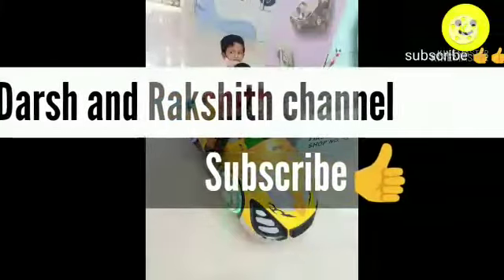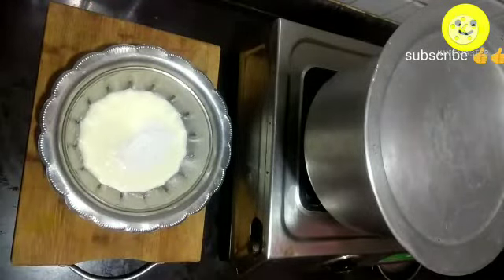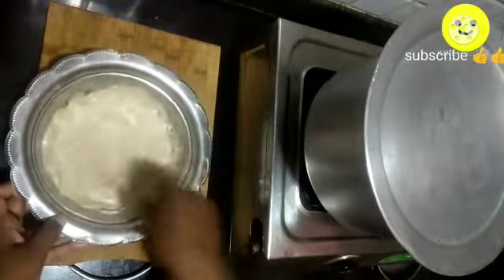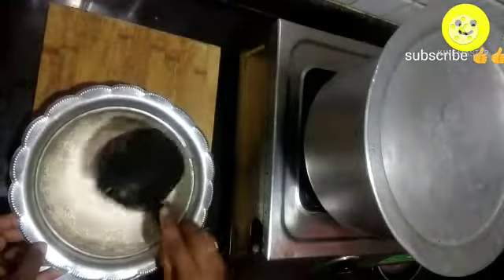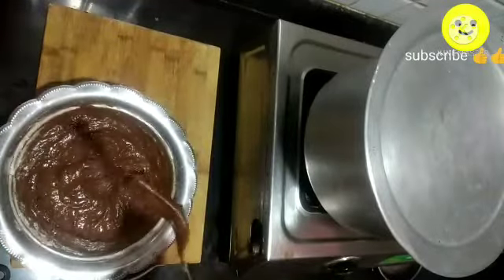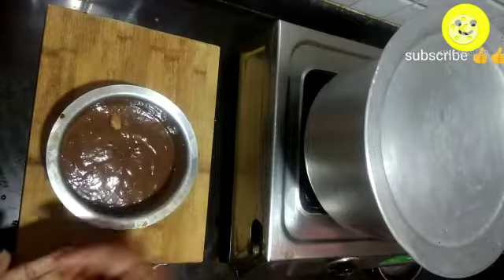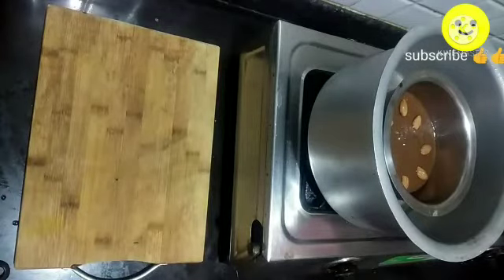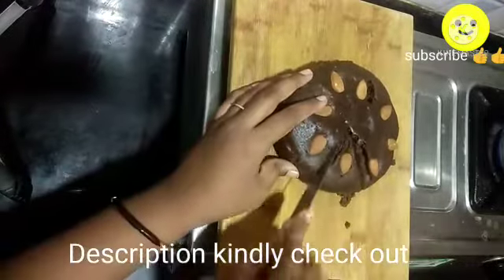Eggless sponge chocolate cake 🎂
Hello friends this is my YouTube channel Darsh and Rakshith my dear virtual friends am very happy that you found my videos on YouTube if you find my videos are interesting then like share and subscribe it's absolutely free 🤗🤗🤗 thank you 😊 have a happy day 😊😊
👆 Above link is DIY butter or parchment paper video
 Hi friends in todays video I have shared simple sponge and fluffy eggless chocolate cake recipe
you can increase or decrease the quantity of sweetness according to your taste
 thank you 😊 have a happy day 😊 happy cooking 😊😊